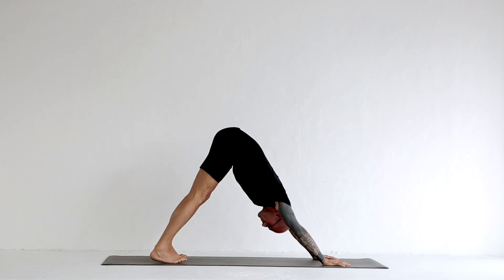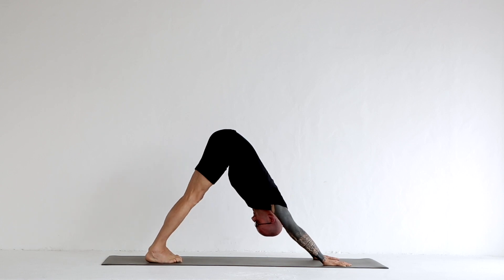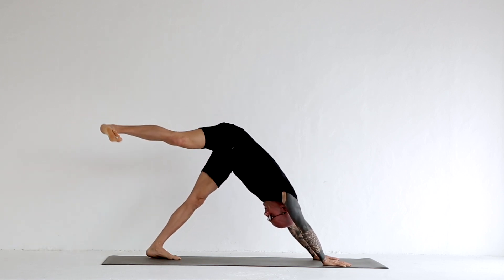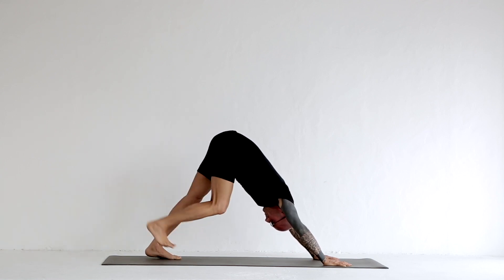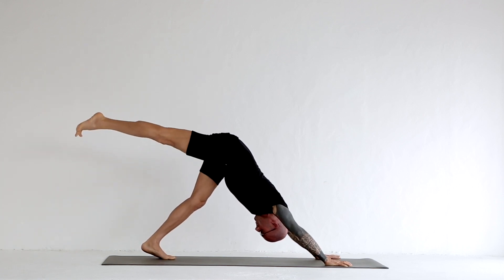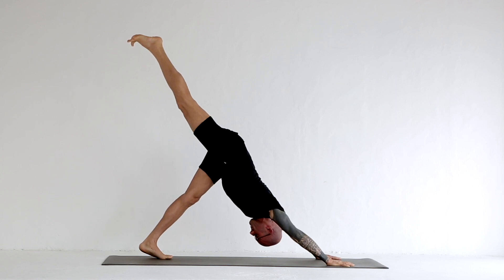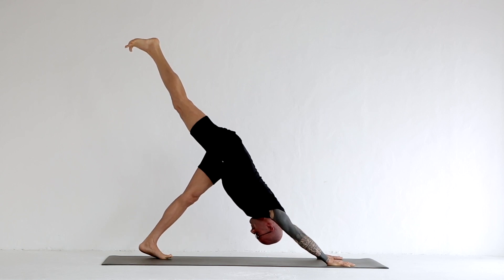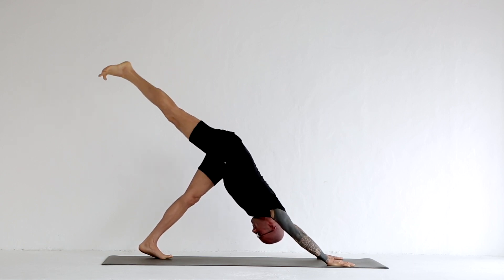Tri Pada Adho Mukha Svanasana | Practice Shorts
At a foundational level, in Tri Pada Adho Mukha Svanasana, we are working on balance, strength, hamstring flexibility, hip, shoulder, and spinal mobility. Even if you have been doing yoga for a while, follow along to see if you can get a different perspective on your already established practice.
These shorts are suitable for any level of yoga practitioner, from beginner to advanced. Our other posts and uploads showcase the level where these shorts lead to.